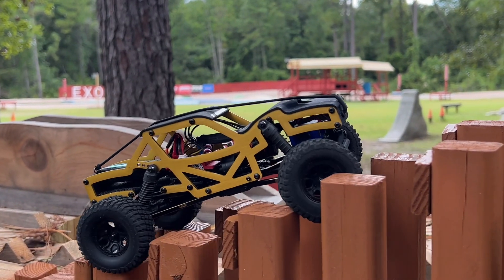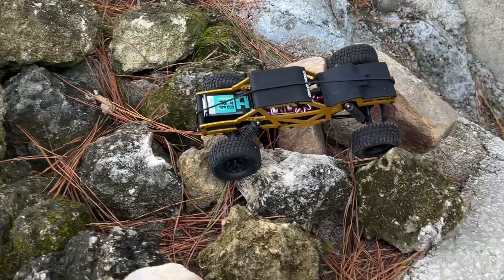Furitek Python Pro and Cedar motor for the TRX4m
Flysky GT5
Radiolink RC8x

Get Upside to save on your gas! I let it build up till Christmas and cash out a few hundred $$$ each time. Click this link to get a $5 bonus the first time you make a purchase.